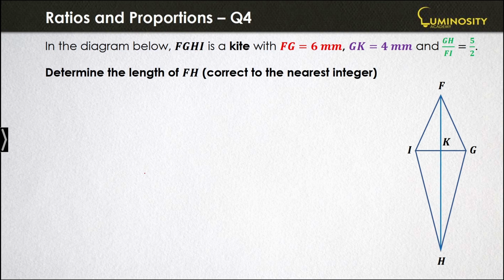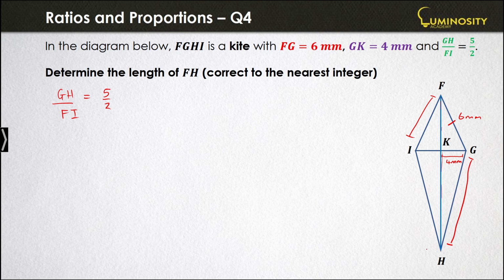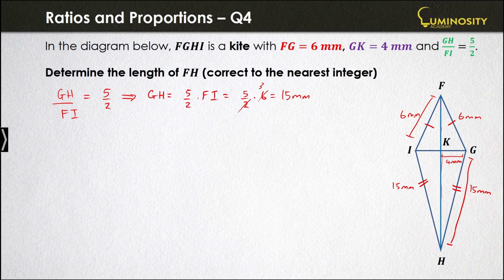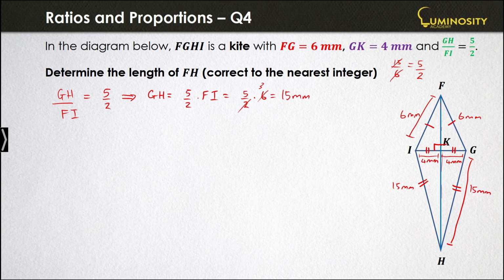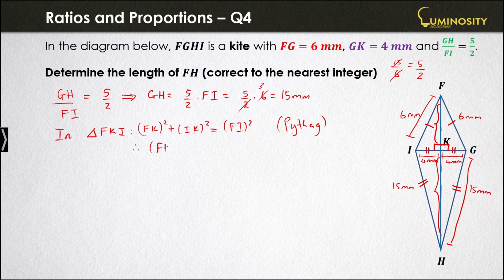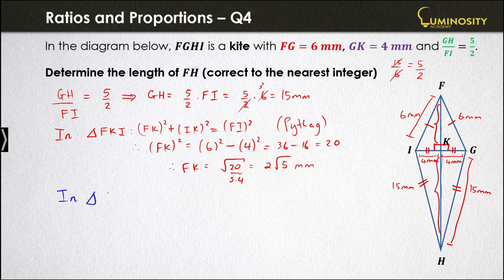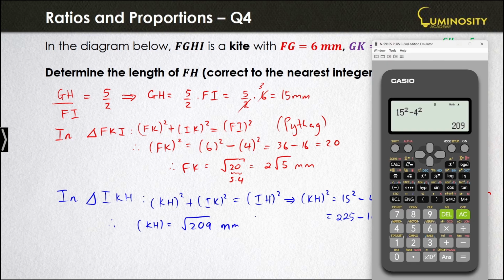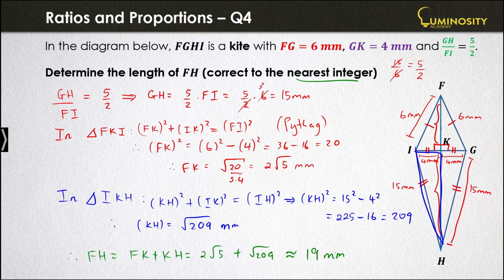Ratios and Proportions - Question 4